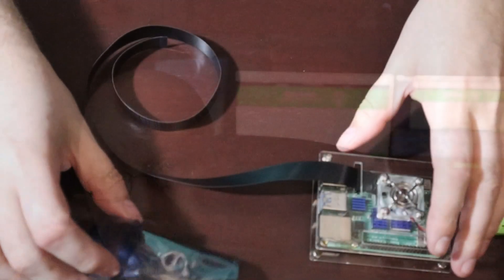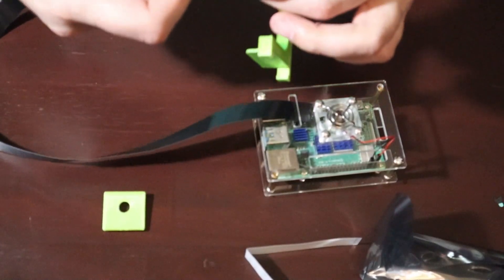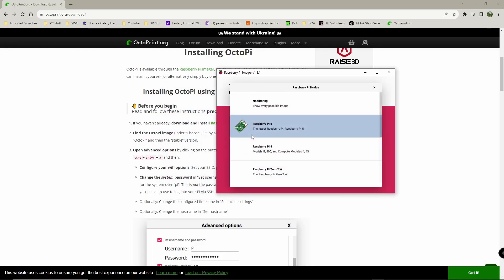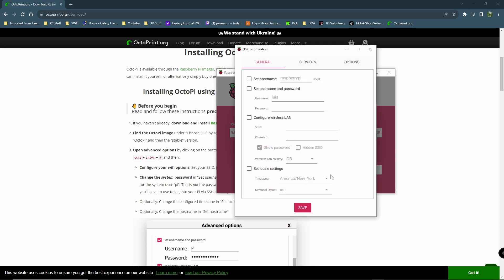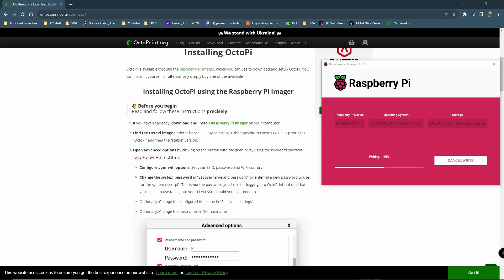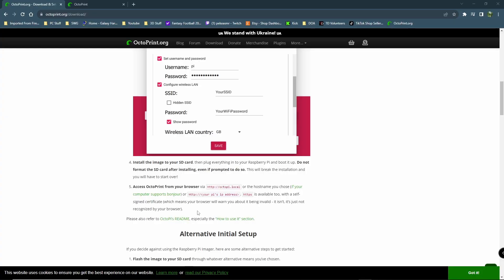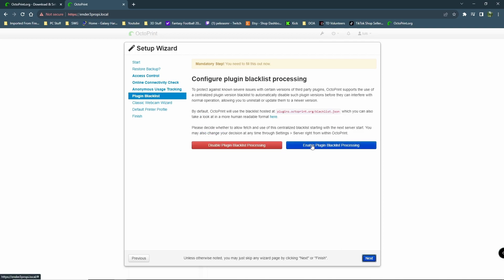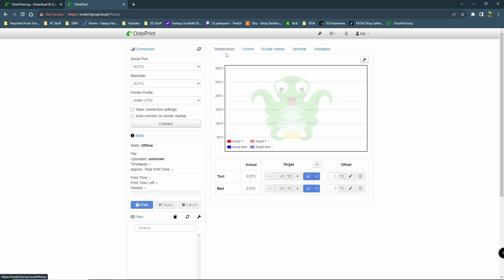How to setup OctoPrint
Learn how to set up OctoPrint on your Ender 3 Pro in this informative video. Discover the necessary tools and steps required to get started with this 3D printer modification.

Raspberry Pi 4
Pi Case
CanaKit (bundle Item)
Micro SD card
Power cord
Ender 3 Pro